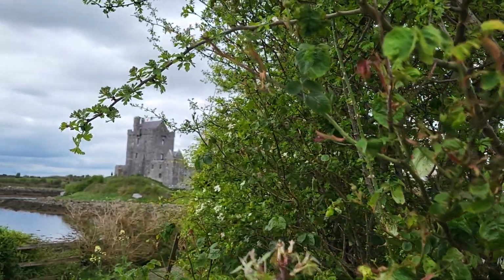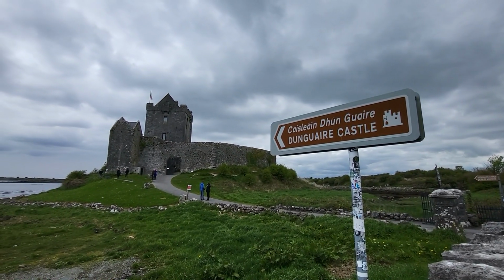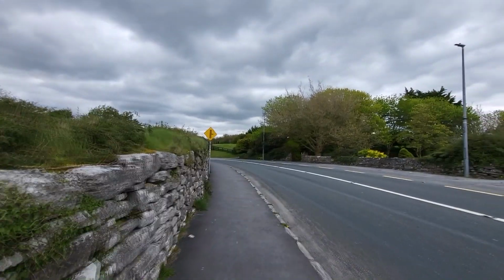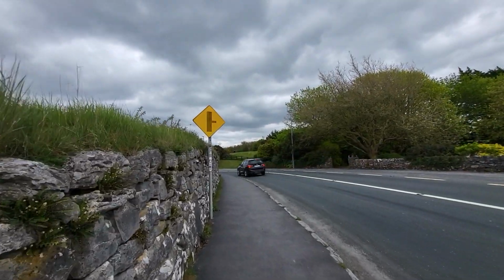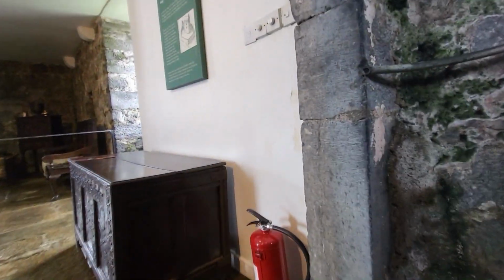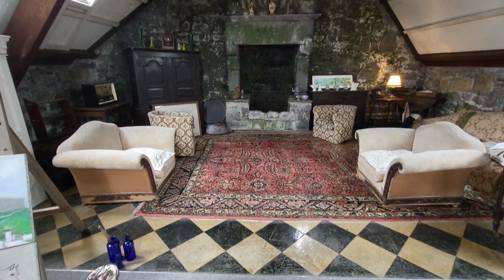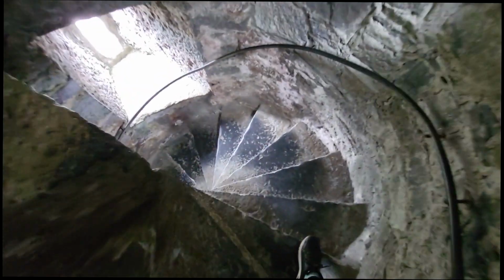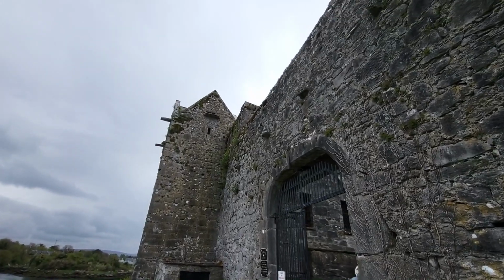Dunguaire Castle in Ireland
This restored 16th century tower house sits on a rocky outcrop on the shores of Galway Bay, and this year, I had the chance to visit it! Follow me as I explore the castle!

📷 Equipment
Samsung S21 FE 5G
Rode NT-USB USB Condenser Mic